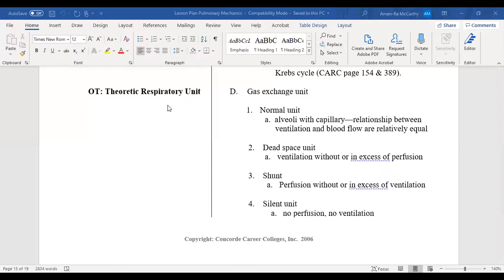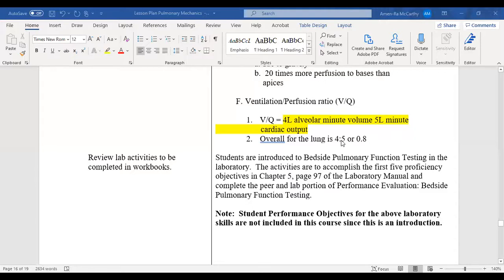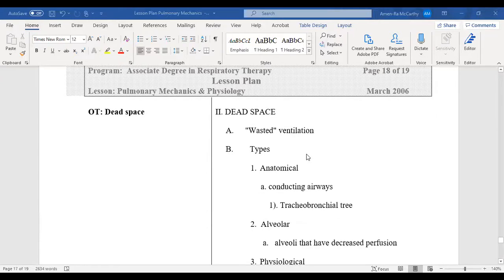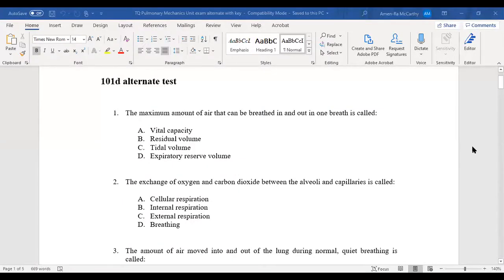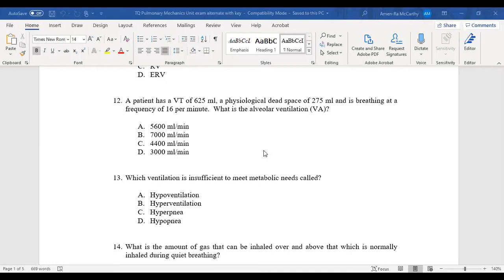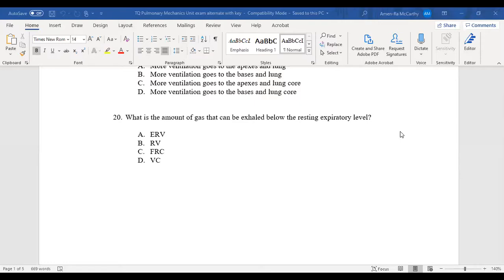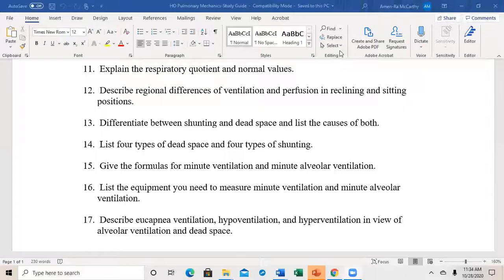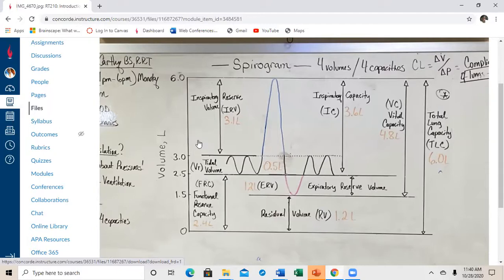Live Lecture 10 28 20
Live lecture on pulmonary mechanics 10-28-20